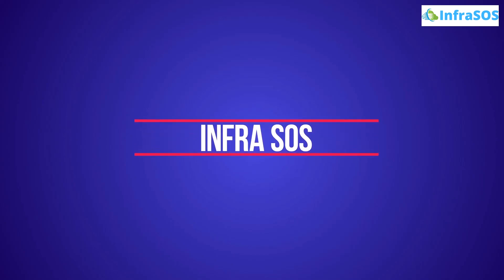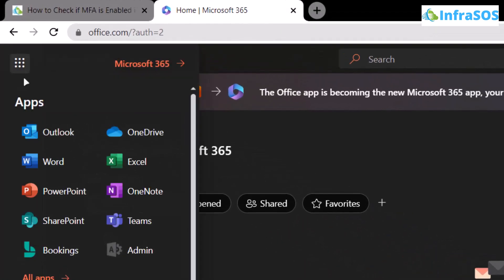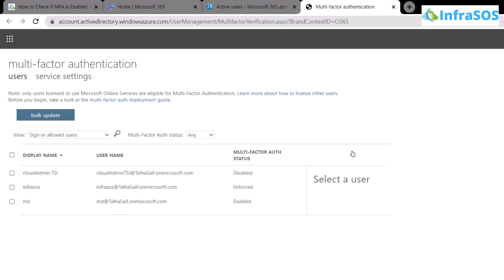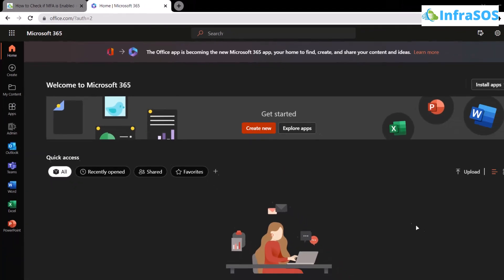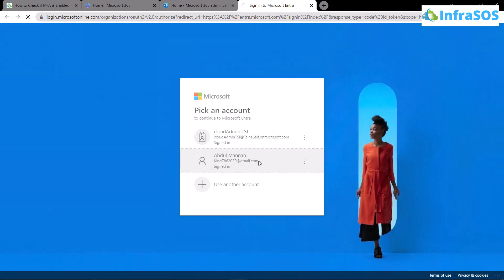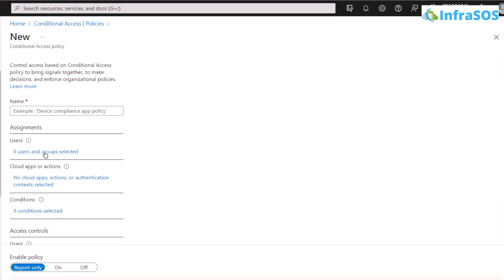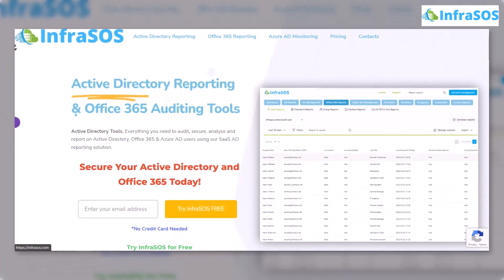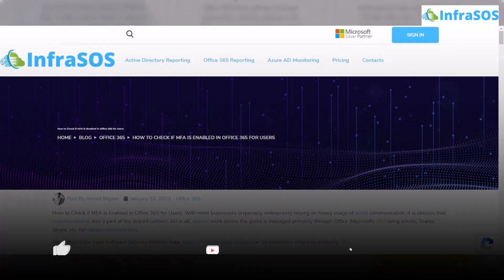How to Check If MFA is Enabled in Microsoft Office 365 for Users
How to Check if MFA is Enabled in Office 365 for Users: Office 365 MFA (Multi Factor Authentication) is a method of identifying and authenticating users who have access to your organization’s Office 365 services. It requires that users enter their phone number, or other unique identifiers, to log in to their account.

This video will show how you can check if MFA is enabled in Office 365.

⏰Timestamps⏰
00:00 Intro Microsoft Office 365 MFA
00:10 Check if MFA is Enabled in Office 365
01:08 Check if MFA is Enabled in Azure AD Policy
02:26 Outro Check Office 365 MFA